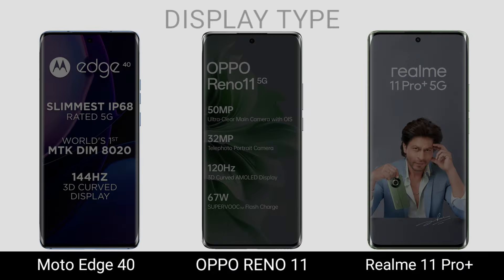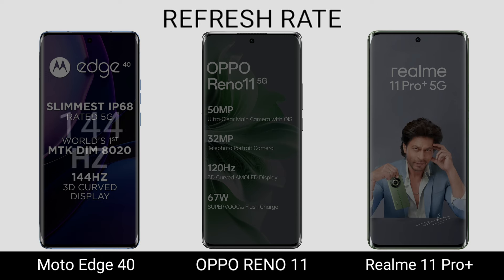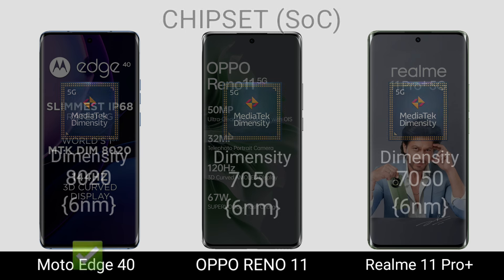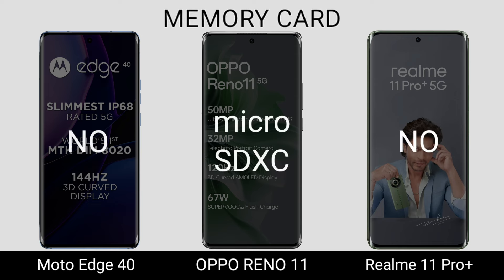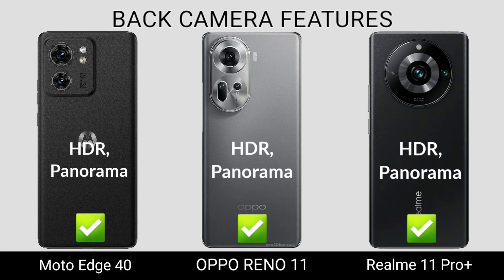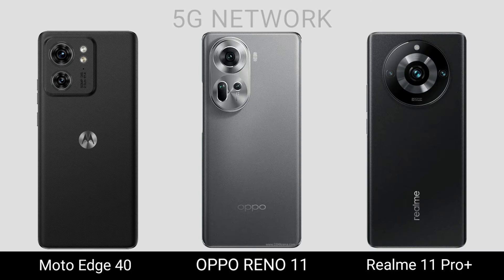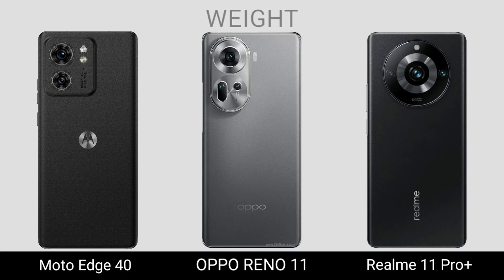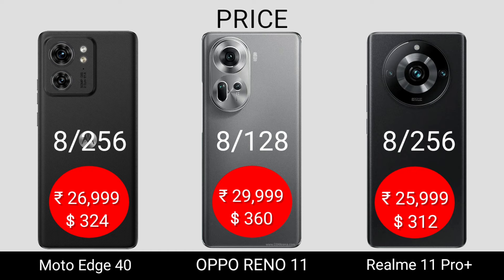MOTO Edge 40 vs OPPO Reno 11 vs Realme 11 Pro Plus || Specs Comparison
MOTO Edge 40 vs OPPO Reno 11 vs Realme 11 Pro Plus || Price | Review